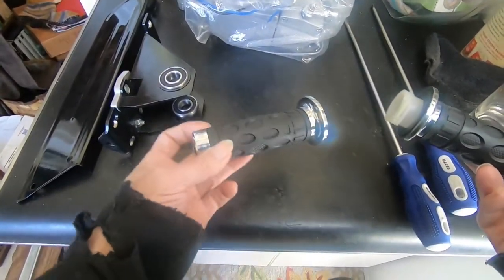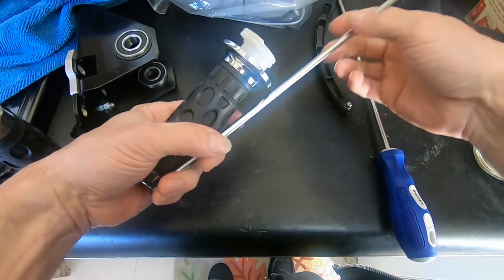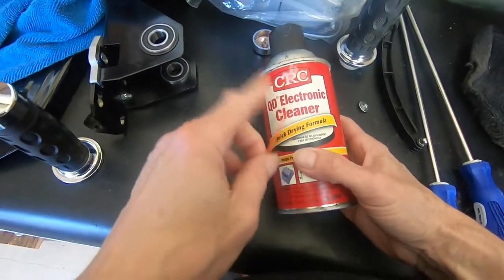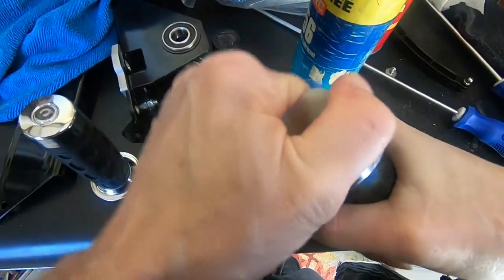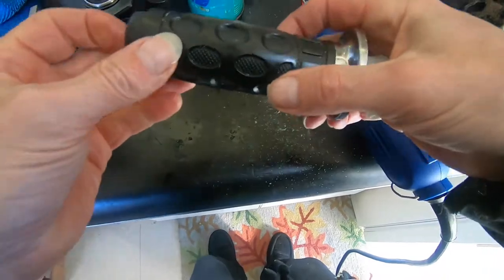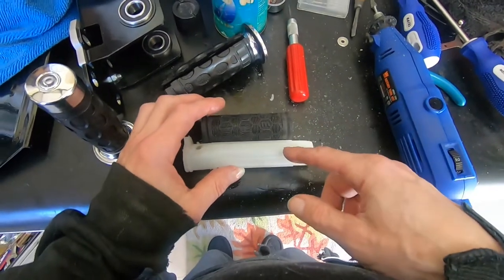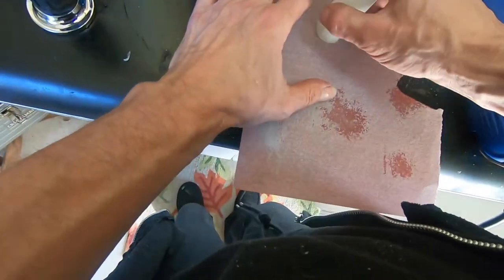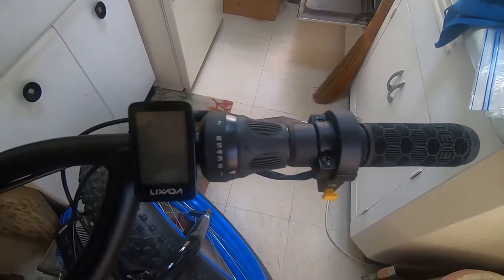Mongoose To Motorized #7 | Easy Bike Engine Kit Throttle Mod Using Your Bicycle Grips | Idea Guide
An easy bike engine kit throttle mod using your bicycle grips. I document my experiment with modifying an engine kit throttle assembly for use with my bike grips. This is really quite an easy mod but I couldn't have known that before starting. I make several mistakes along the way but sometimes you have to learn what not to do in order to get the results you want.

If you have a motorized bicycle, either two stroke or four stroke, you may want to try this do it yourself modification for your throttle.